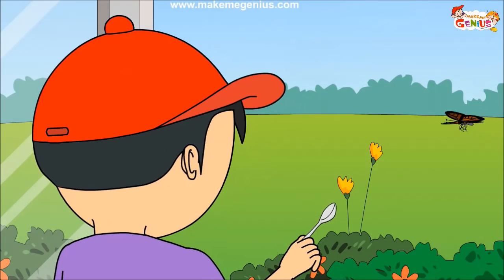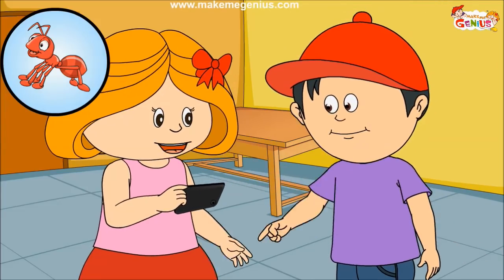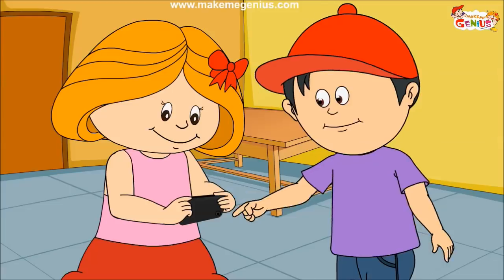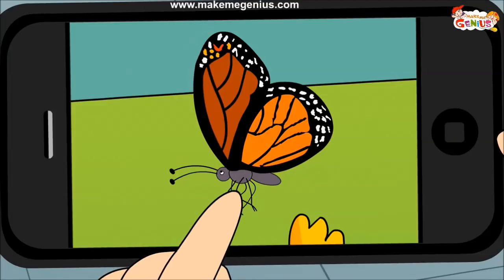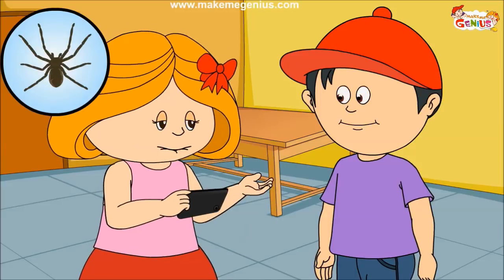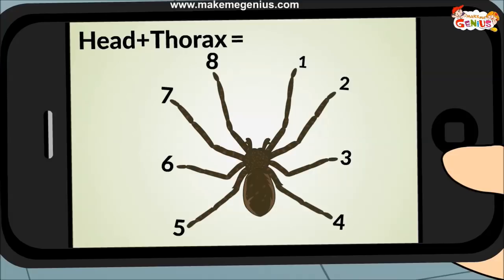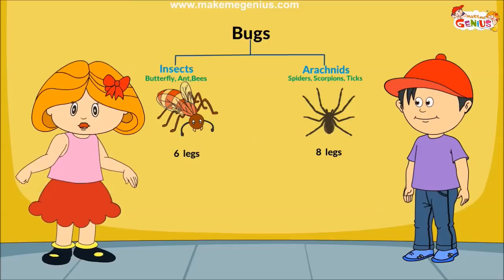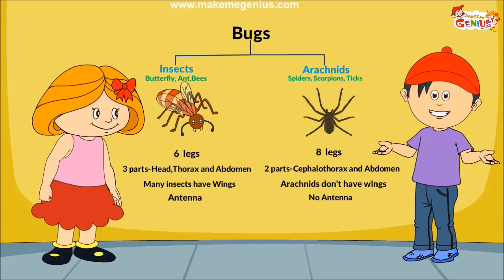Insects and arachnids for kids - Differences And Similarities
In this animated video, junior kids  can learn all about insects and arachnids.

There are few activities and a quz is also included in this video.